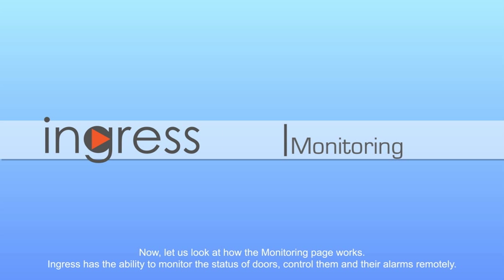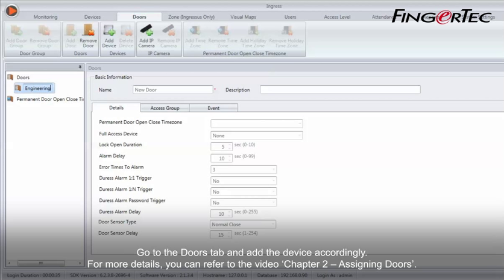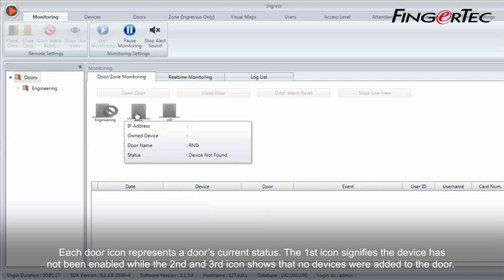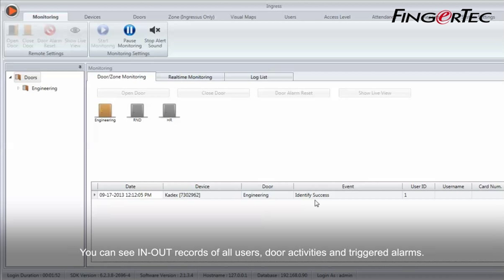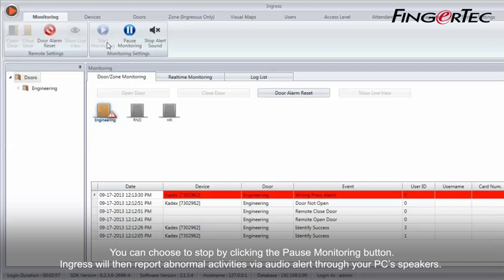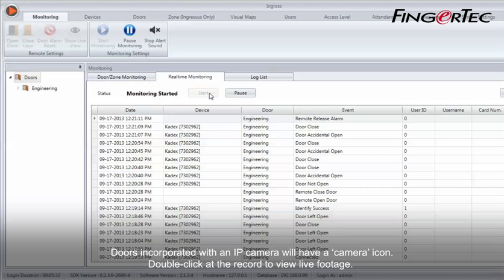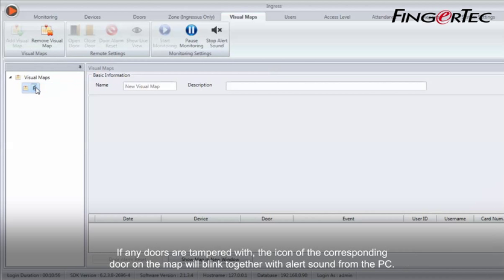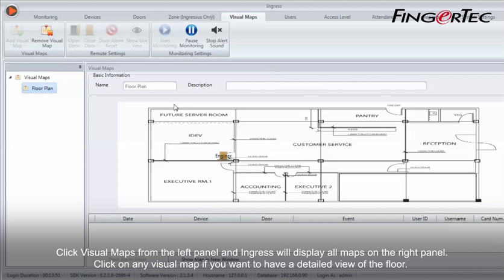Ingress - Monitoring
Find out how to monitor activities using Ingress, the access control software from FingerTec.

FingerTec produces various fingerprint, face recognition and RFID card terminals for time attendance and access control.